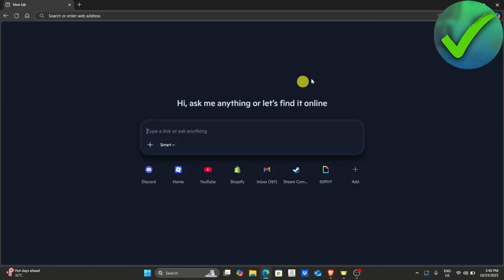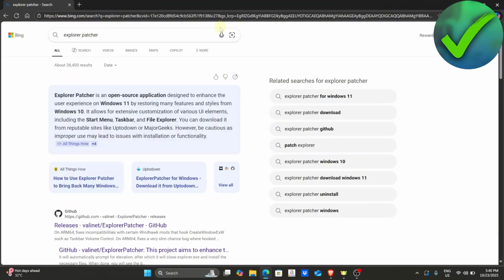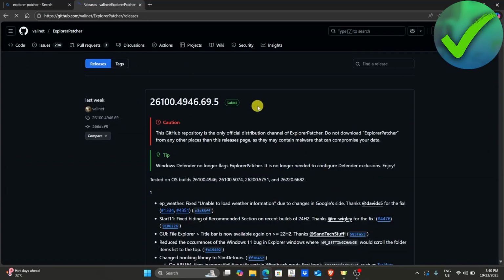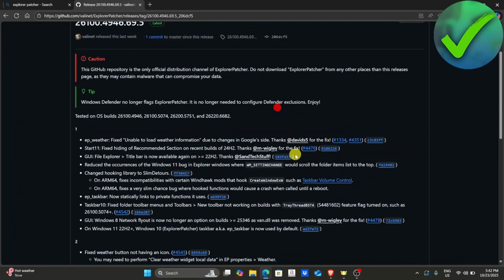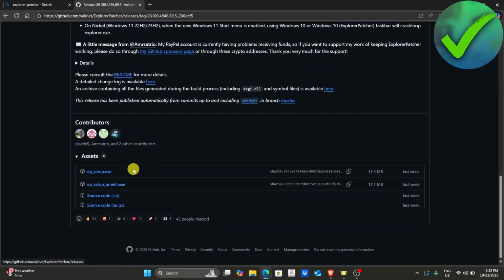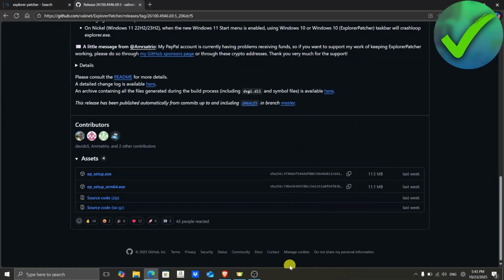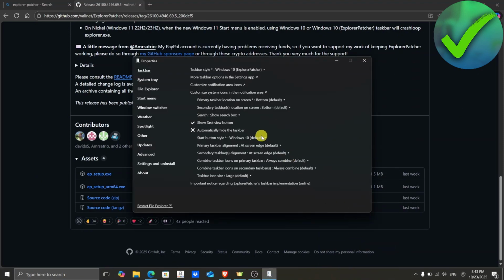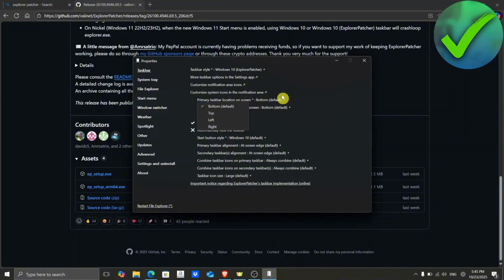How to Move Taskbar Windows 11 (2025)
In this video I show you how to Move Taskbar Windows 11 2025

Do you want to know how to move your taskbar windows 11 2025? Then I'll show you how to move the taskbar to the left in windows 11 easily.

This is a step by step Windows 11 tutorial on how to move your taskbar to the left on windows 11